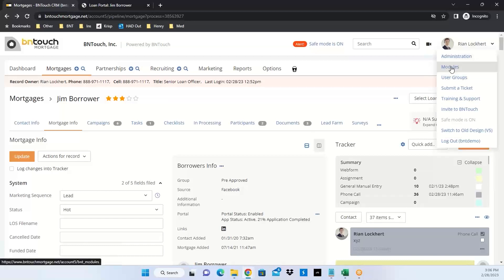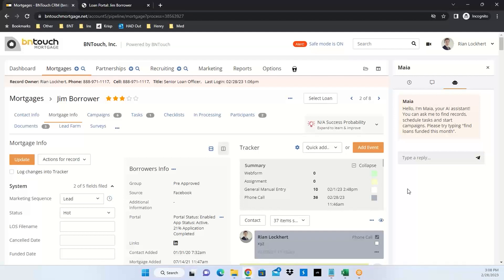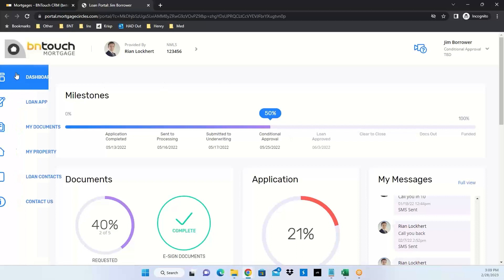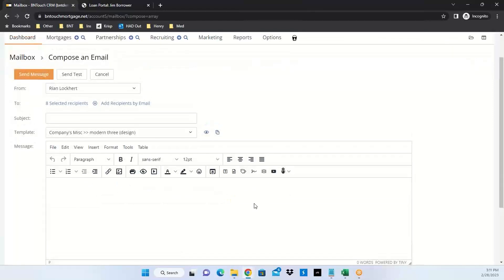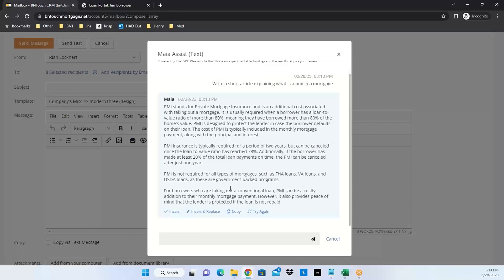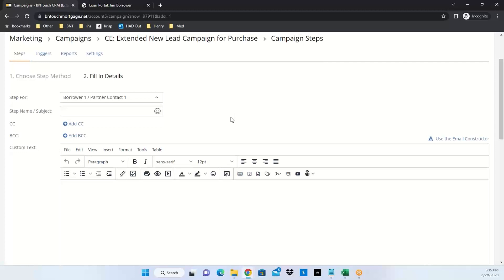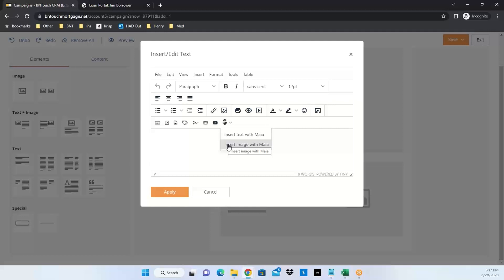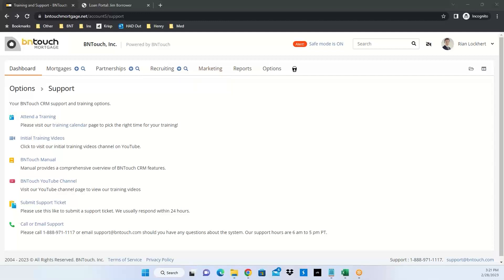Webinar: AI Features in BNTouch CRM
- NEW: ChatGPT integration  .

 This webinar is dedicated to discovering new and learning more about existing AI Features within BNTouch.

You'll discover how to generate more leads, create marketing content, and more with NEW AI-Powered Features within your BNTouch Mortgage CRM.